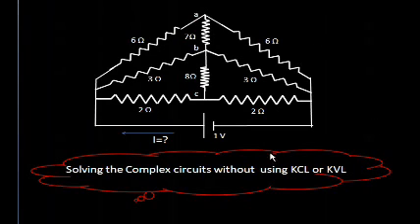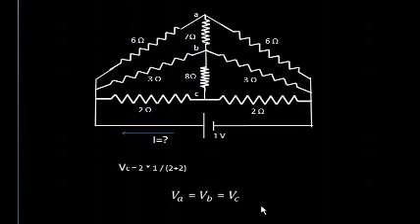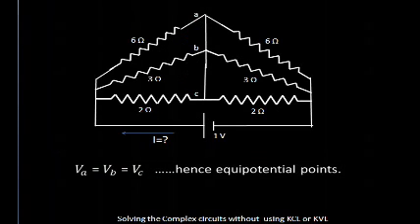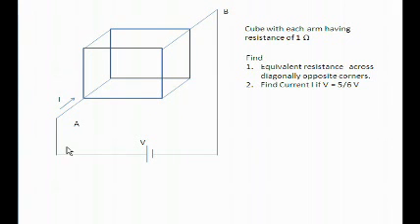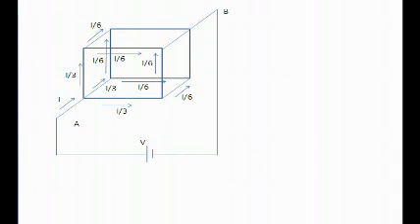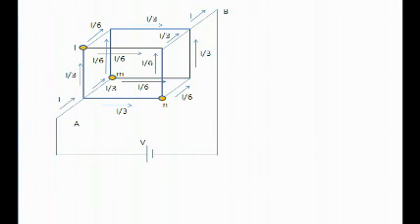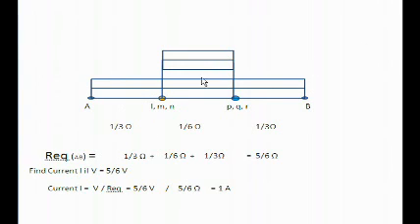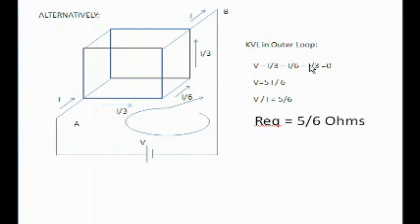Trick to avoid KVL and KCL for solving a network.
Here we discuss a trick to avoid KVL and KCL for solving a complex network for breaking it down to a simple network.